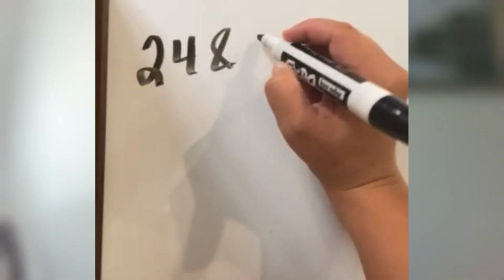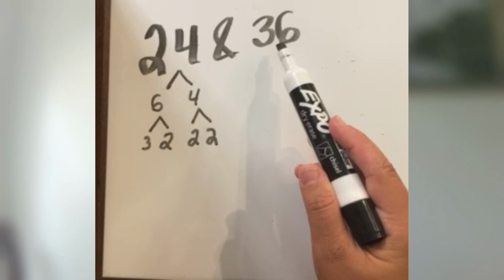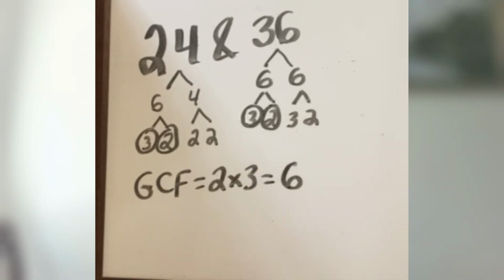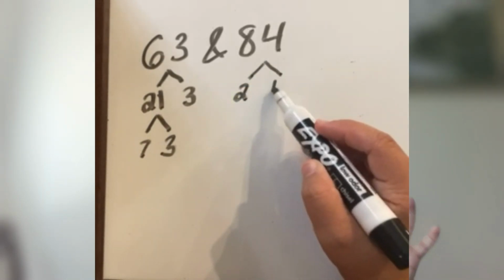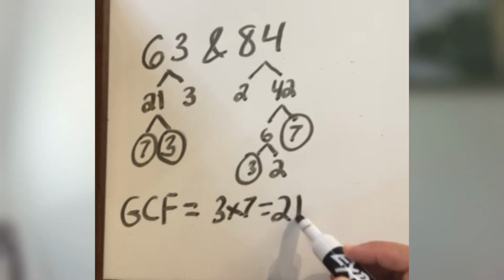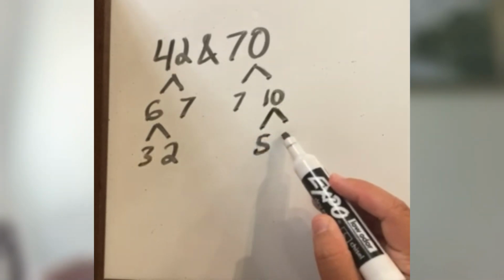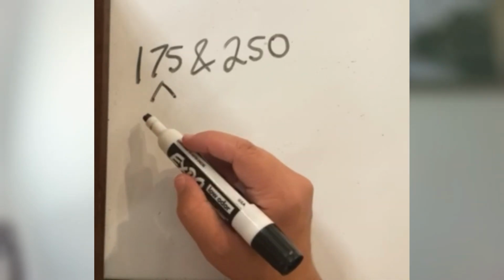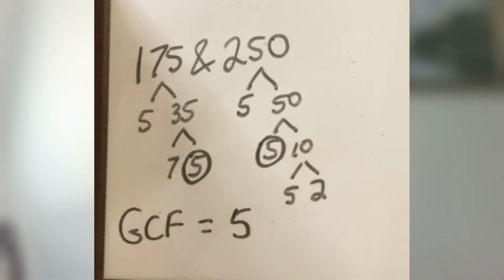Finding GCF using Prime Factorization | with Math Tutor For You 2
This math tutorial goes over how to find the GCF the EASY WAY! It provides the three simple steps that are needed as well as several examples.

(Simplifying Square Roots with Prime Factorization)